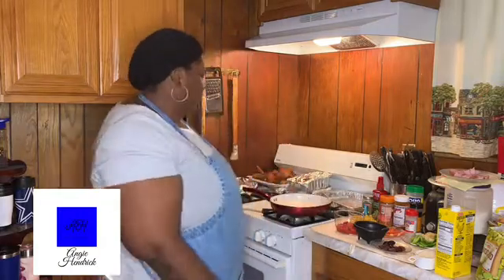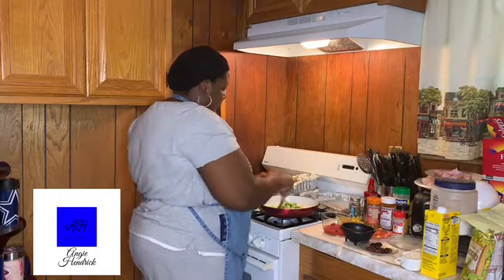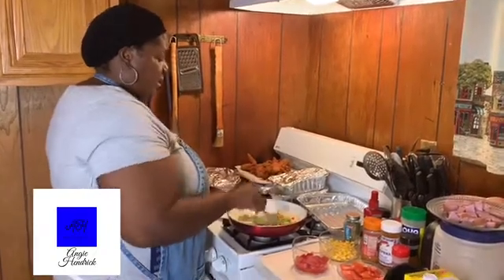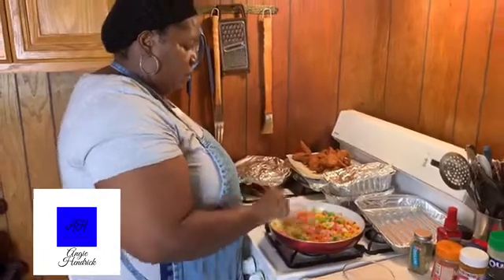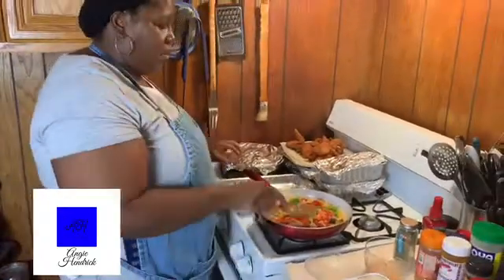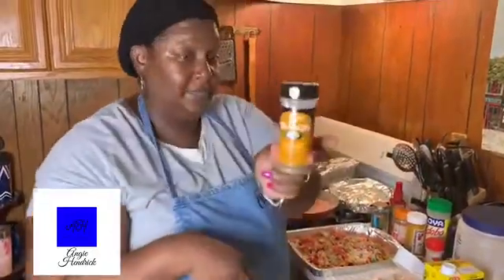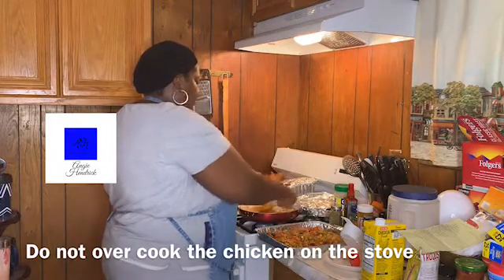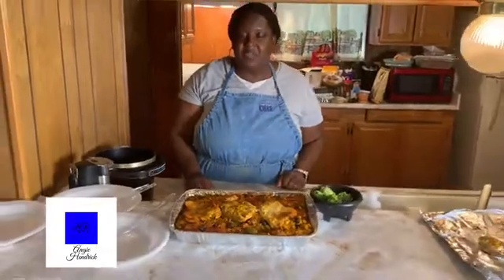Arroz con pollo (Puerto Rican style chicken and rice)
Arroz con pollo puerto
Recipe
Chicken
Boneless smoke ham
Rice
Corn
I did not put this in the video, you can also use raisins